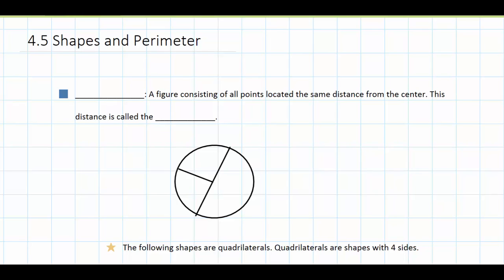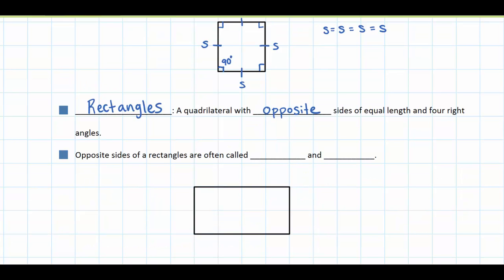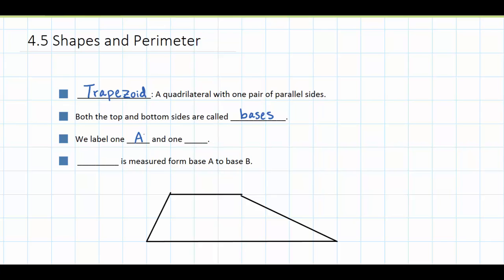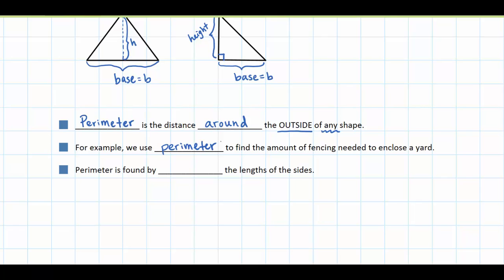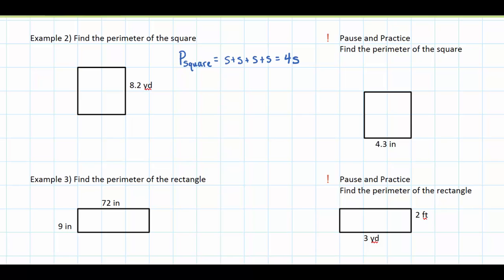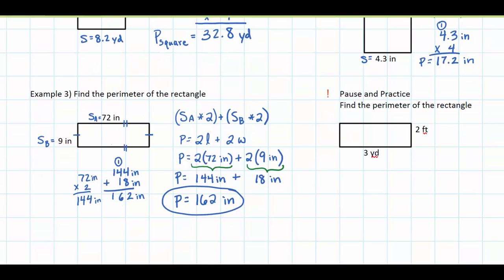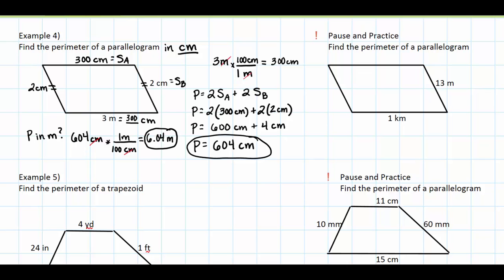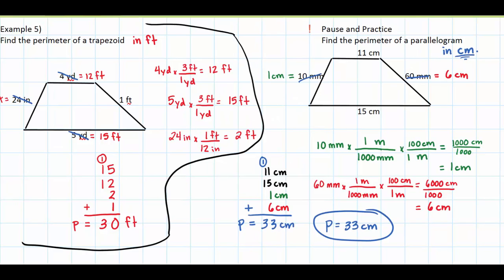Shapes and Perimeter